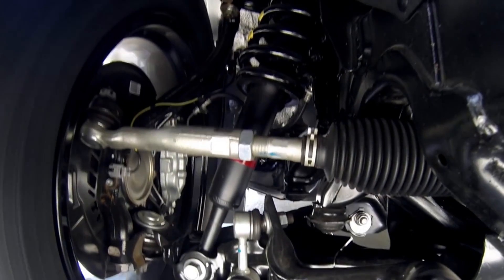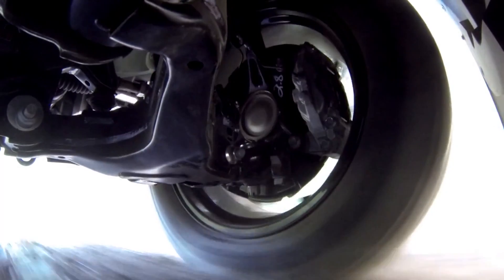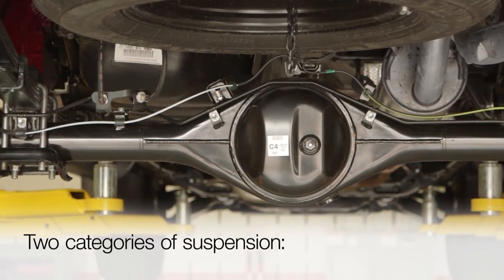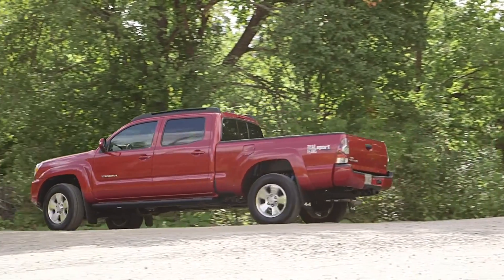Know Your Toyota Mechanical: Suspension Systems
Ken Shaw Toyota in Toronto presents: Know Your Toyota's Suspension System.